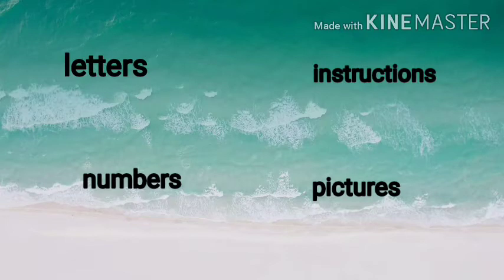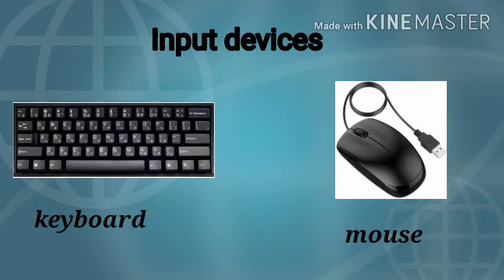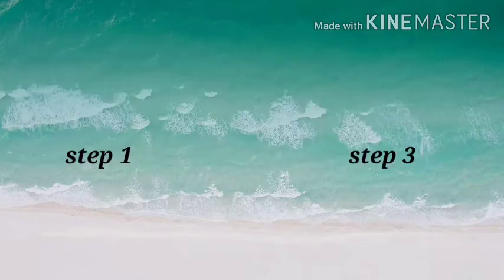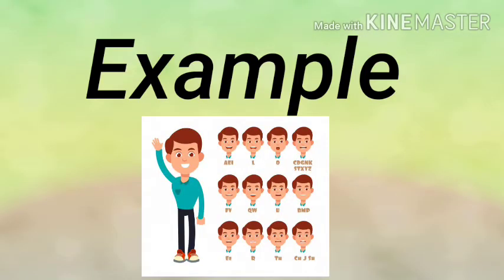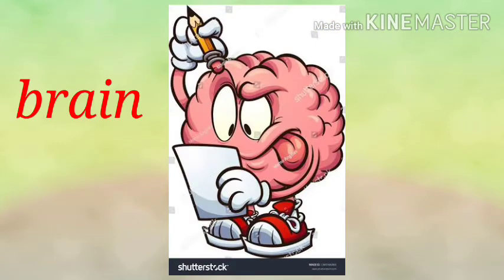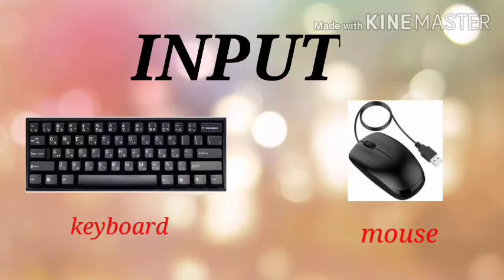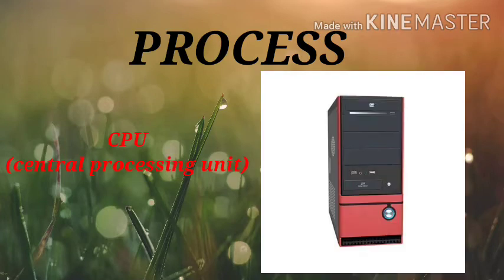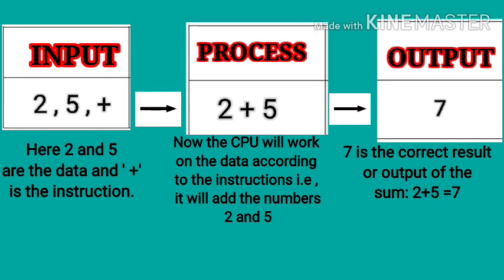CLASS II (COMPUTER) CHAPTER - 3 “HOW DOES A COMPUTER WORK?”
CLASS II (COMPUTER)
CHAPTER - 3 “HOW DOES A COMPUTER WORK?”

Classwork
📌Write down todays date, chapter number and name.
📌Do question/ answers in computer notebook.
📌All the work should be done in neat handwriting ✏️ by the child only.

Homework

📌 Read the chapter again.
📌learn question/ answers and exercises of chapter 1 , 2 and 3.